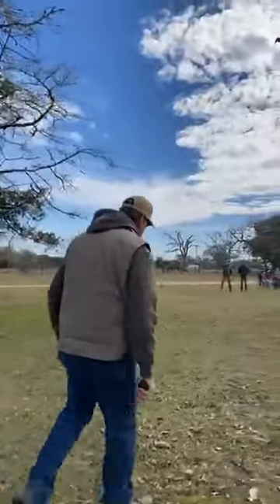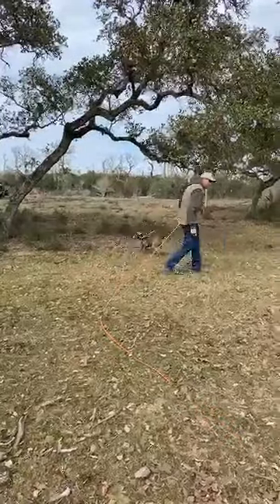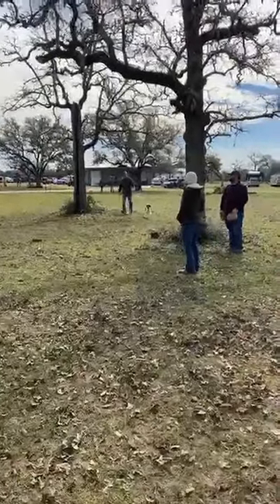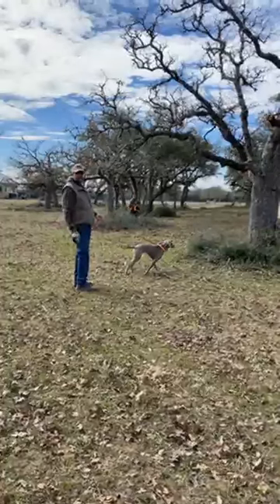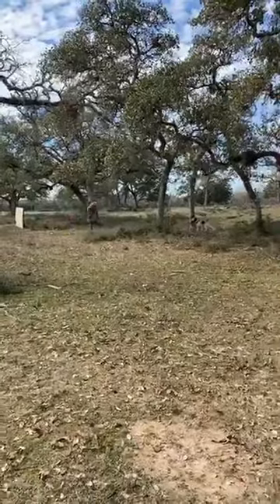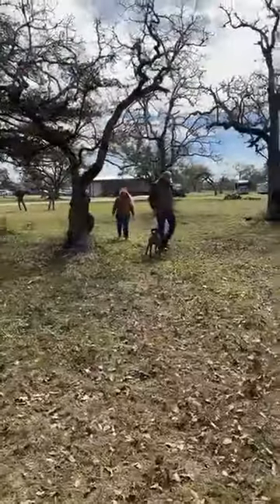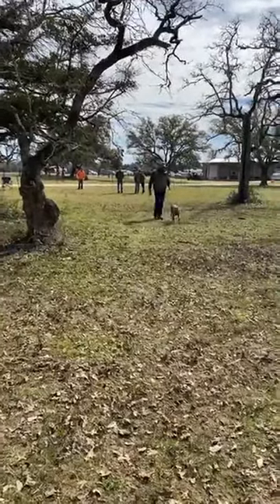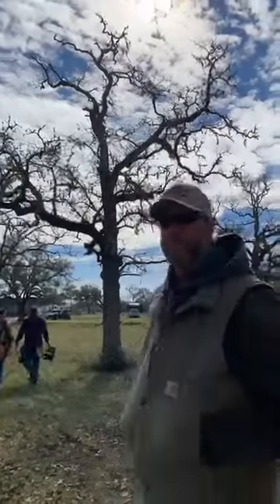Texas Clinic - Puppies